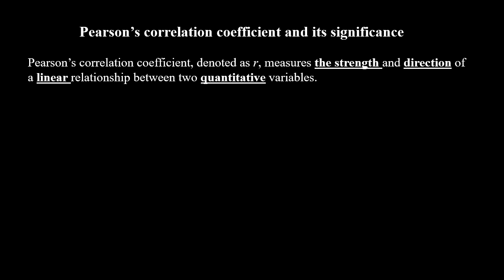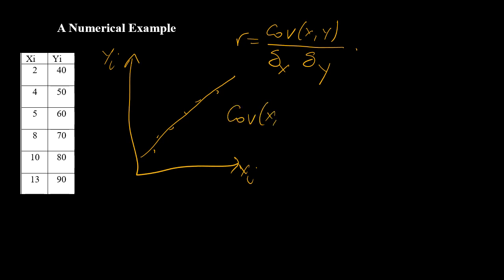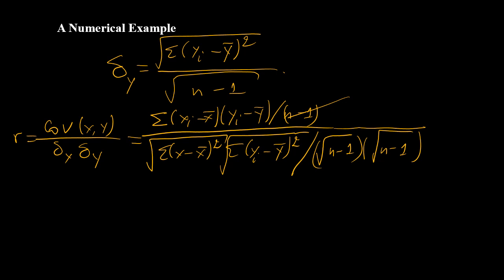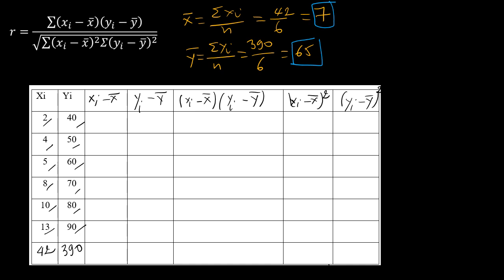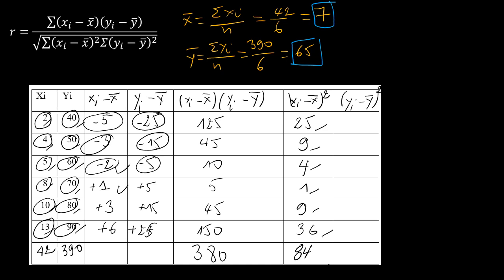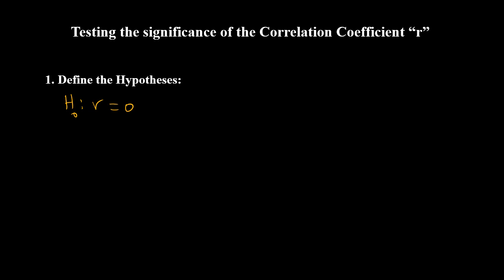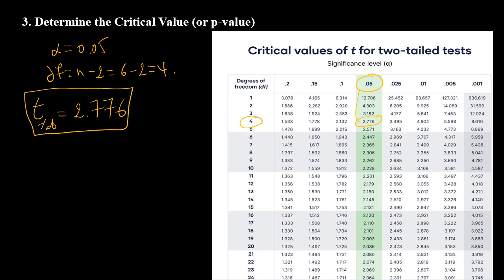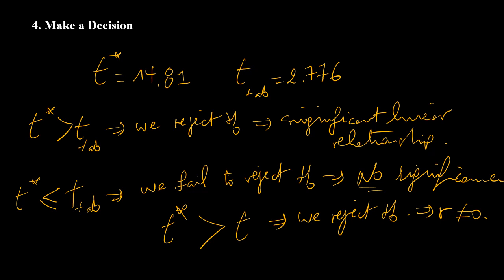Statistics Made Simple: How to Calculate the Correlation Coefficient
How to Calculate the Correlation Coefficient & Test Its Statistical Significance!
In this video, we break down how to calculate the correlation coefficient step by step, helping you understand the strength and direction of relationships between two variables. We also dive into the statistical significance of the correlation coefficient, explaining how to test whether the observed correlation is meaningful or just due to chance.
🔹 What You’ll Learn:
✅ What the correlation coefficient measures
✅ How to calculate Pearson’s correlation coefficient (r)
✅ Interpretation of correlation values
✅ How to test the statistical significance of r
✅ Practical examples and easy-to-follow explanations
Perfect for students, researchers, and professionals who want to master correlation analysis in statistics!